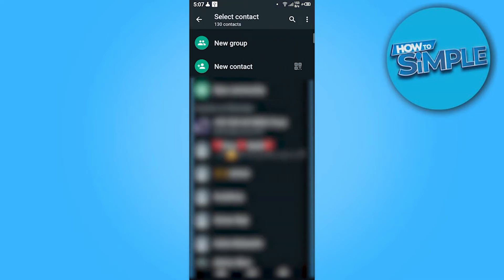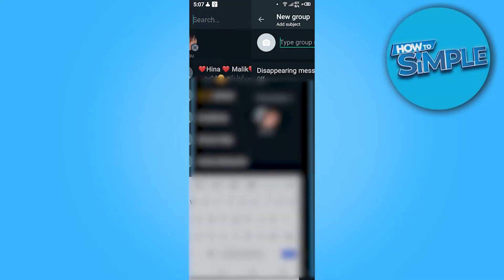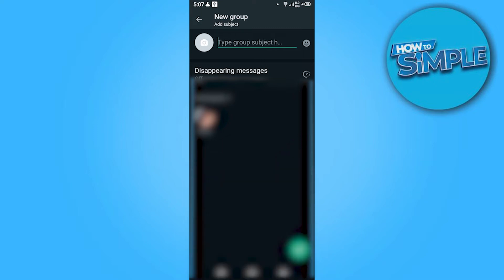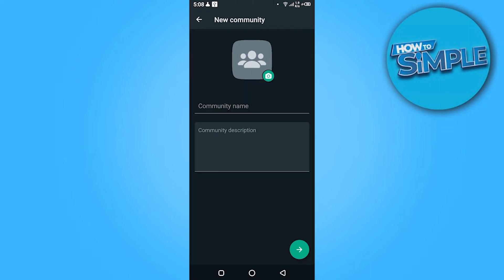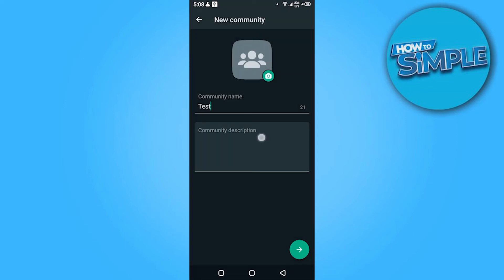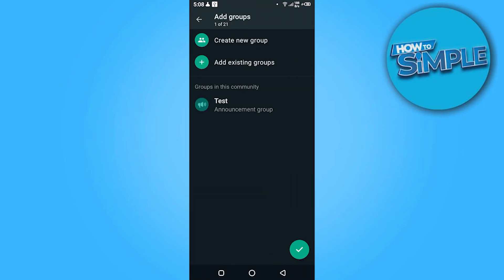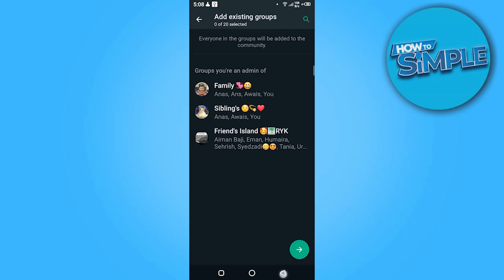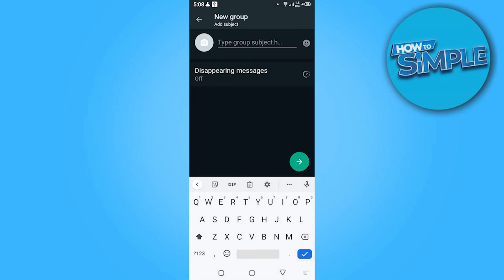How to Create a Whatsapp Group Without Adding Contacts (2025)